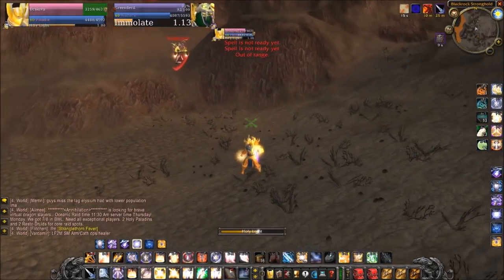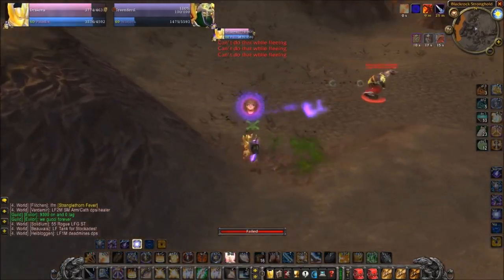Classic Holy Shock 31/13/7